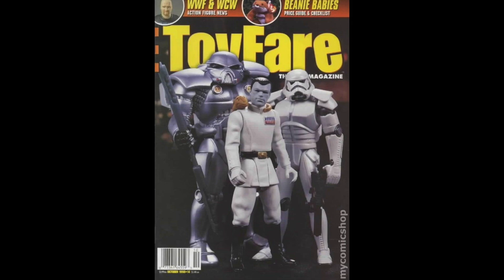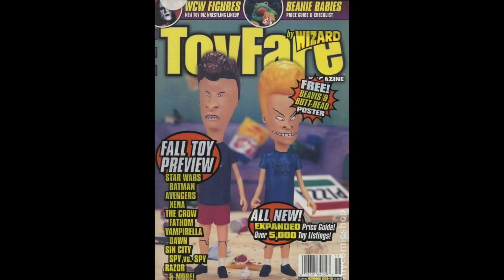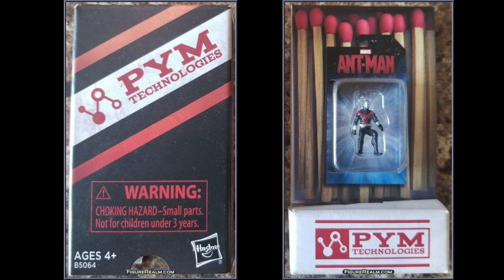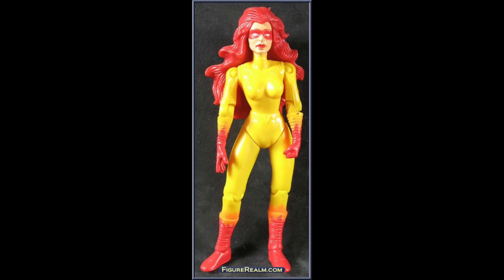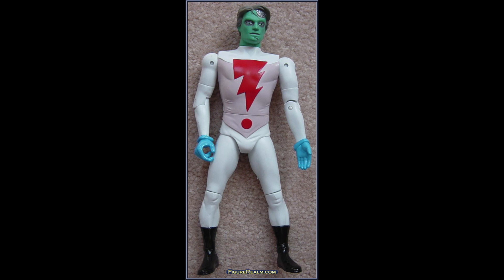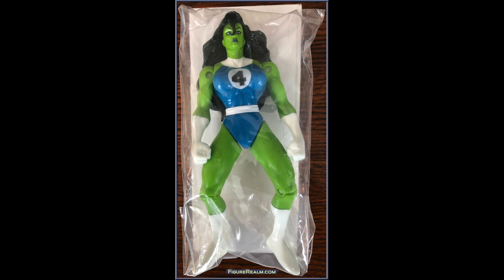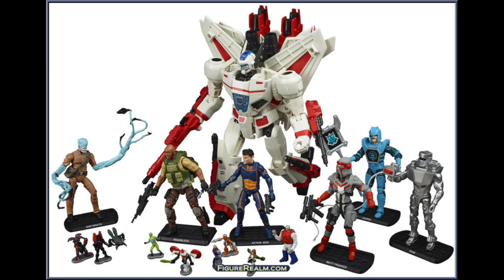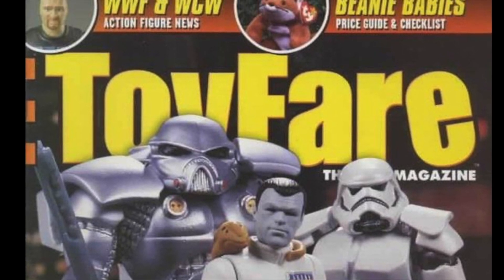Toy Fare Magazine's Exclusive Action Figures! (Part 1)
Today we look back at action figures that was sold exclusively by Toy Fair Magazine! From X-men, to She-Hulk to Ant-man to Madman and more!